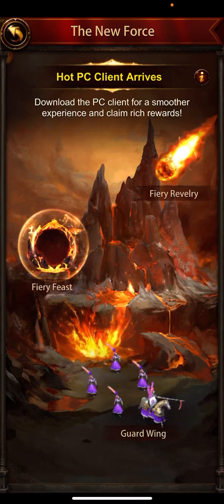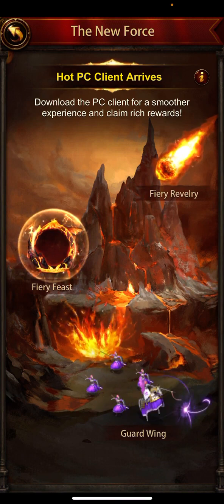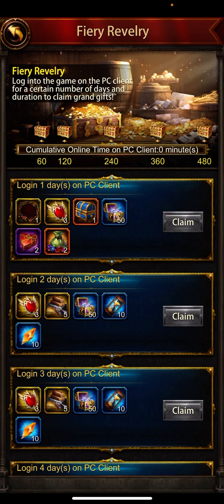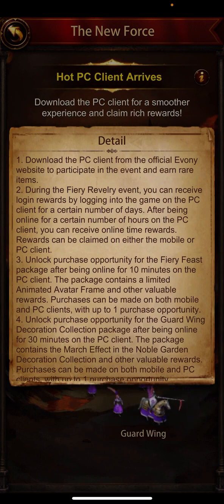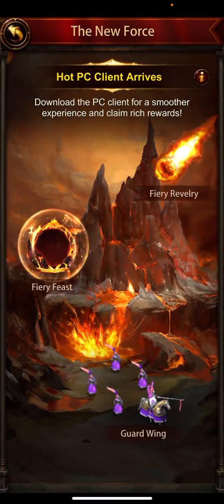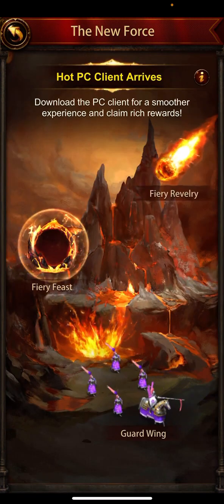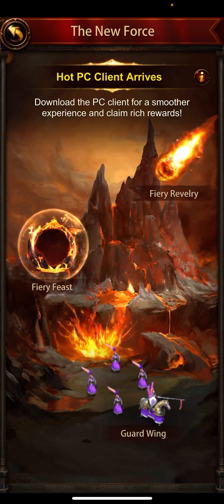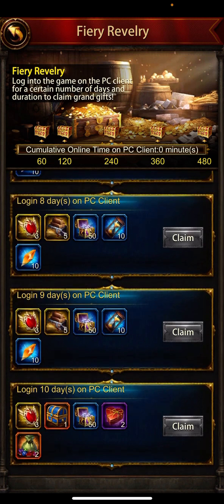Evony Kings Free Avatar Frame and more rewards The New Force Event | Fiery Revelry Free Avatar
Evony Kings Return Hack